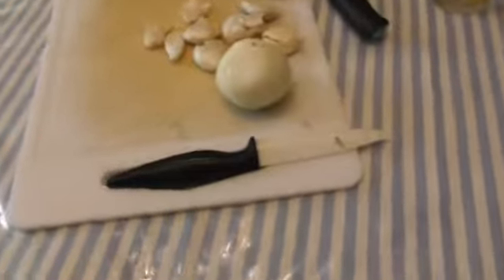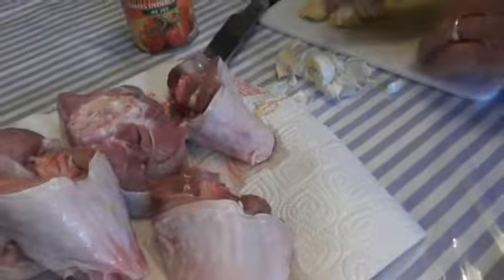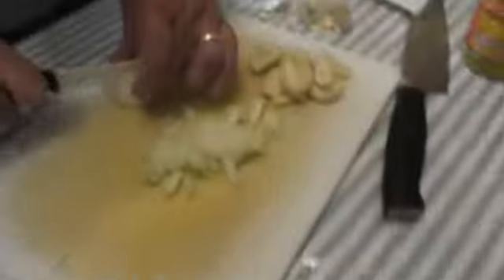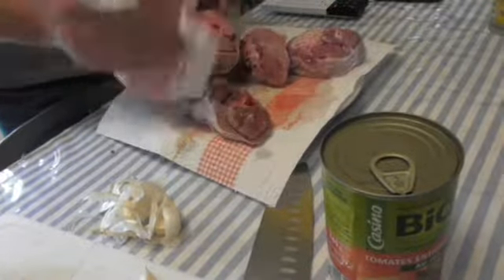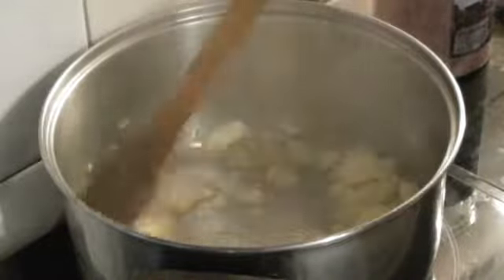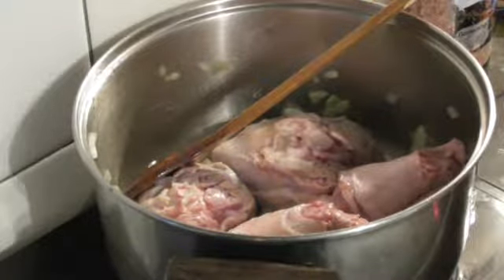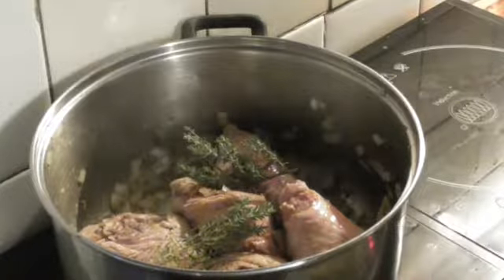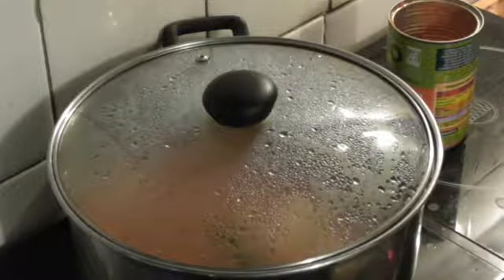OSSO BOUCCU DE DINDE RECIPE